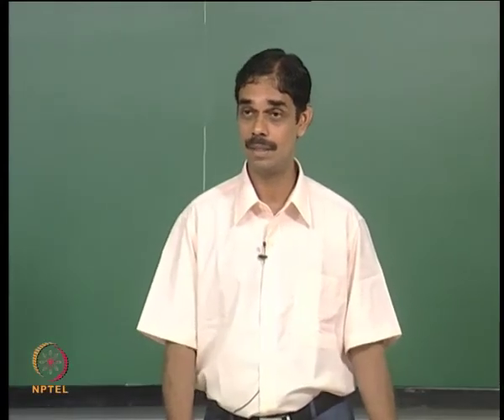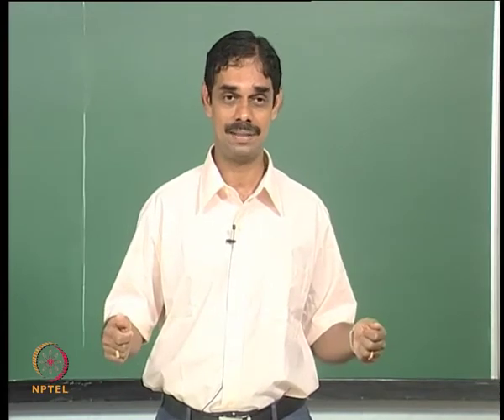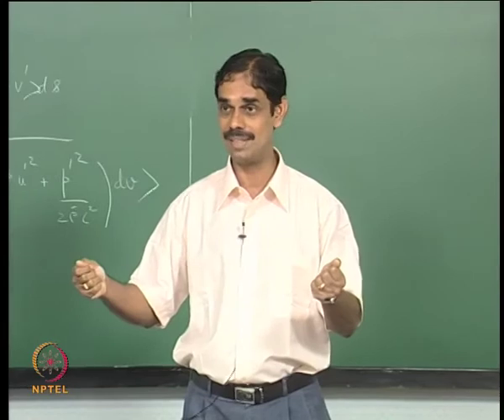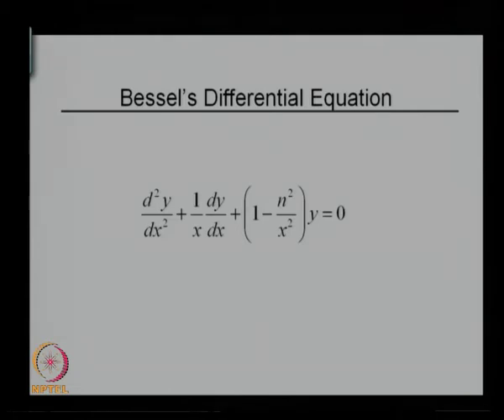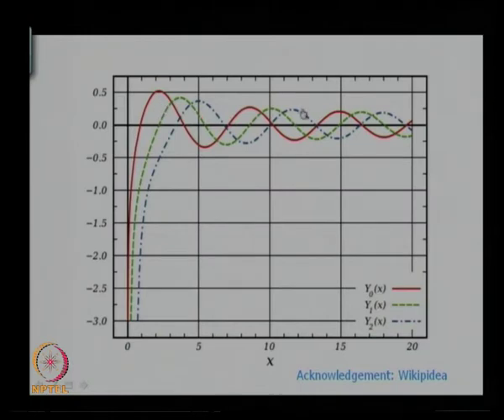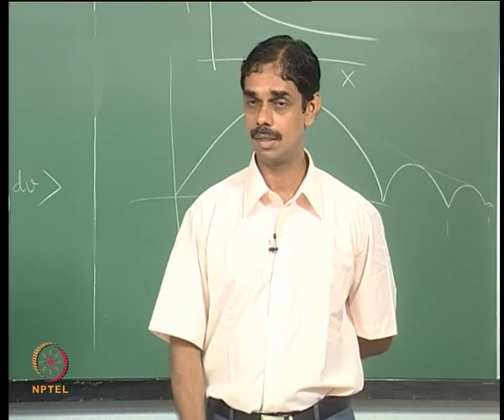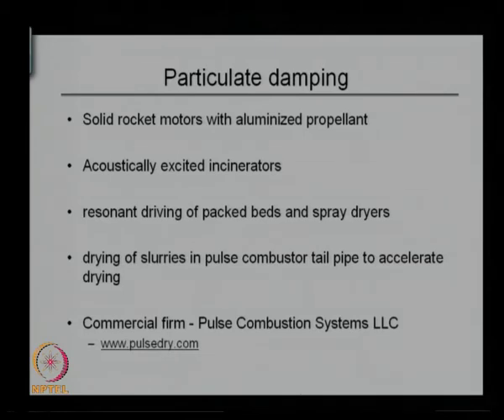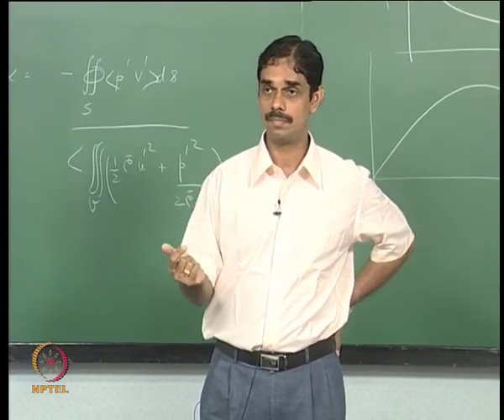Mod-01 Lec-13 Lecture 13 : Sound Propagation Through Inhomogeneous Media - 3